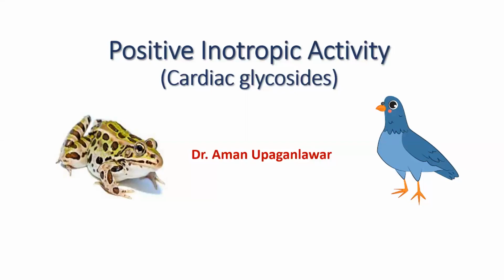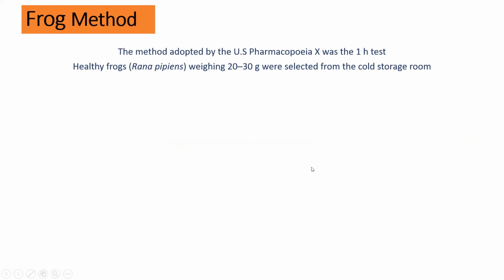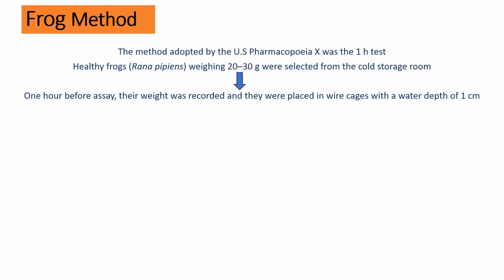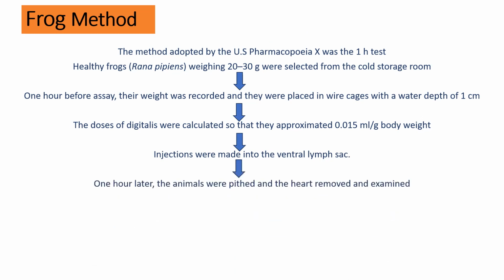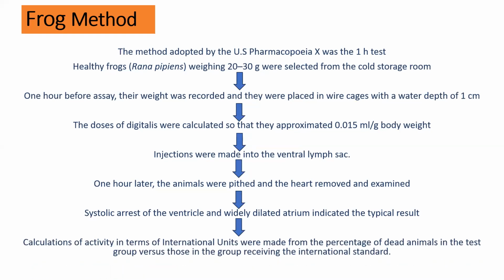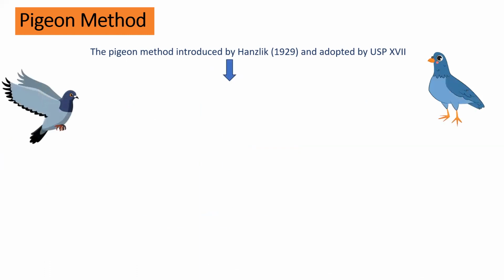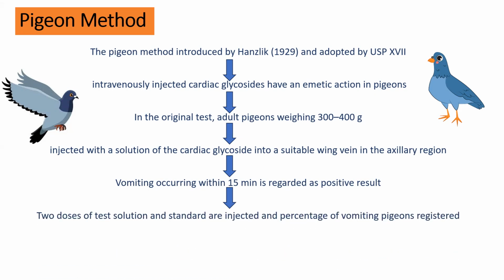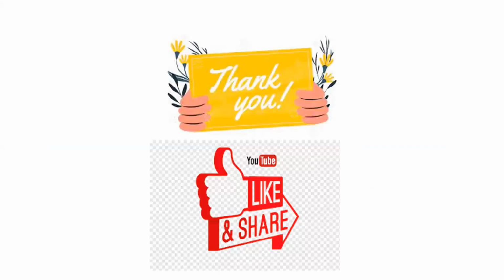Positive Inotropic Activity of Cardiac glycoside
Positive inotropes can help when the heart can't get enough blood to the body because it is too weak to pump the amount of blood the body needs. Positive inotropes make the heart muscle contractions stronger, raising the cardiac output to a normal level and increasing the amount of blood the heart can pump out. This video explains the frog method and Pigeon methods for the screening of cardiac glycoside.